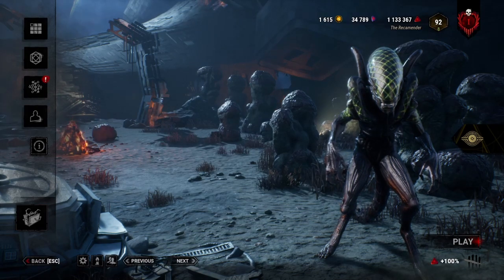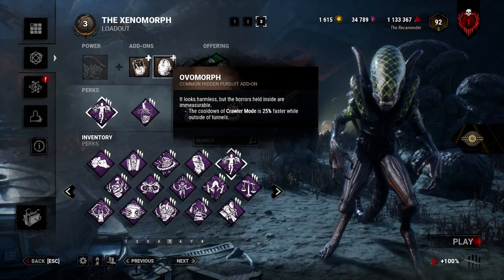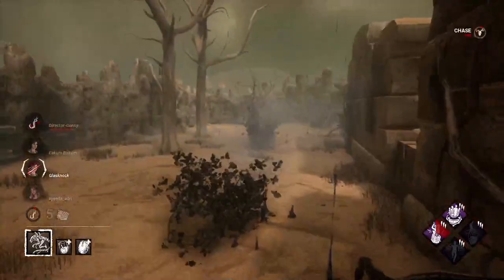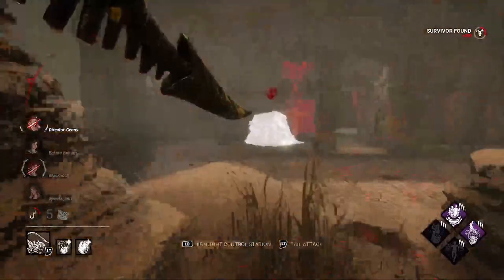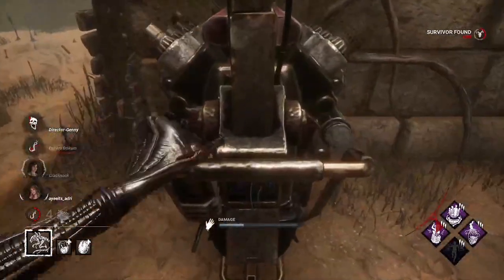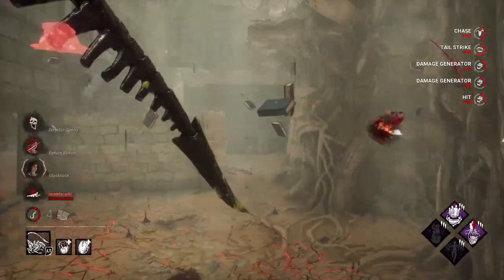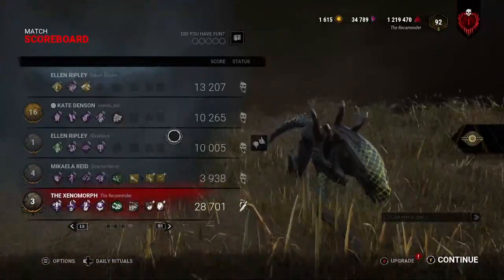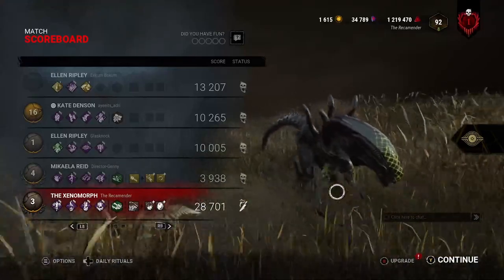Xenomorph Game play Dead by Daylight